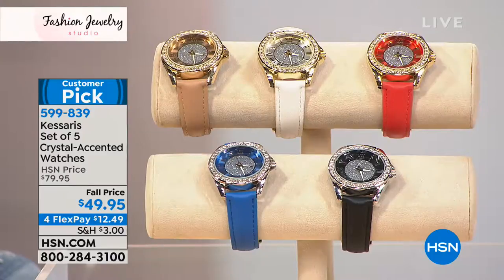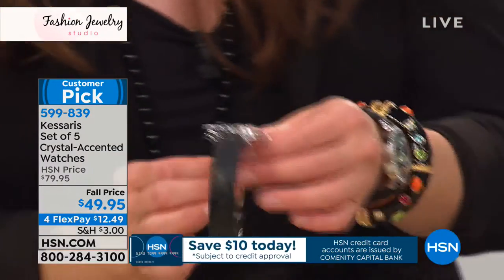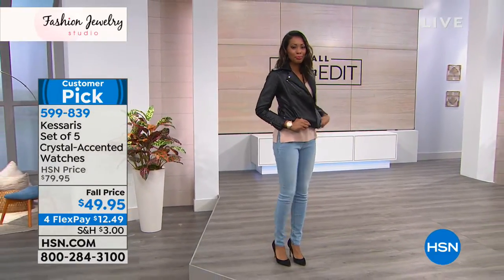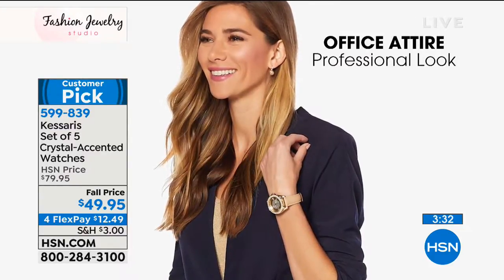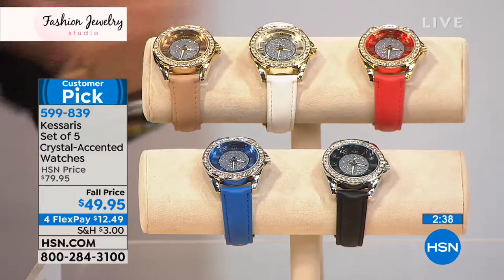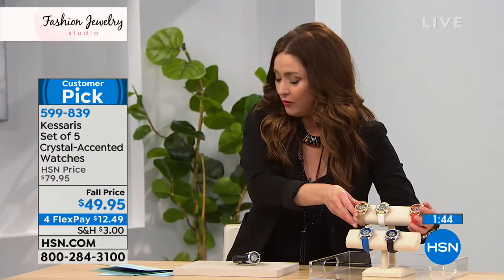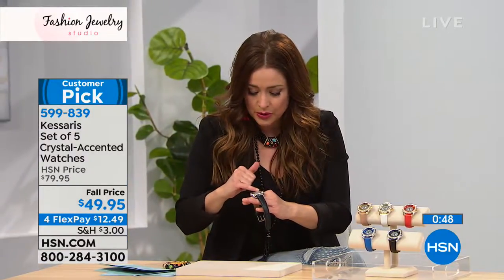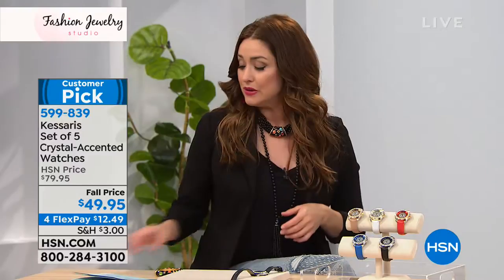Kessaris Set of 5 CrystalAccented Glitter Dial Watches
Decisions, decisions. Which of these gorgeous watches will you choose today? From the supple strap and luminous hands to the crystal bezel...